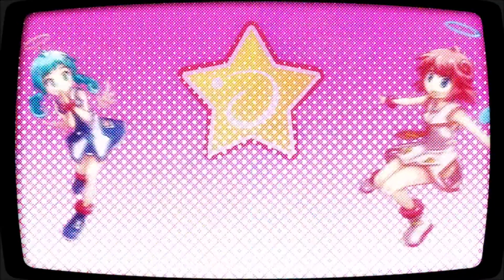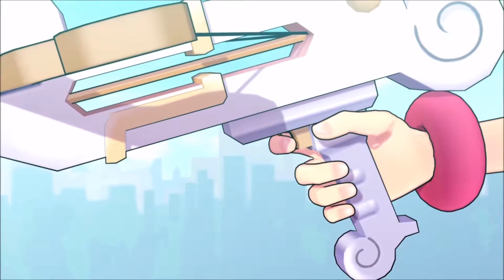Light Gun Reviews 97: ぎゃる☆がん Gal Gun (PlayStation 3)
Review of ぎゃるが☆ん (Gal*Gun) made by Inti Creates in 2011. It was published by Alchemist for the Xbox 360 and later got a PlayStation 3 port with Move support.